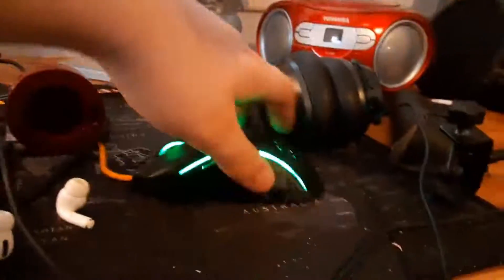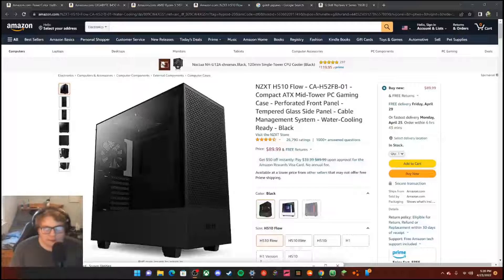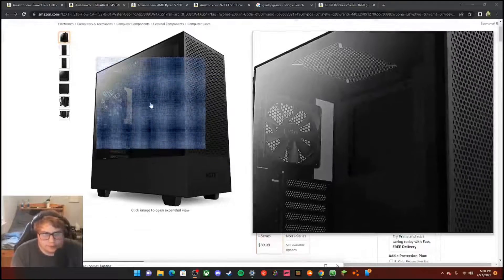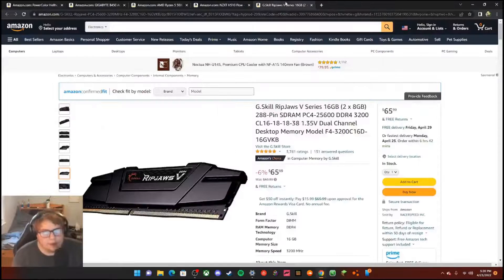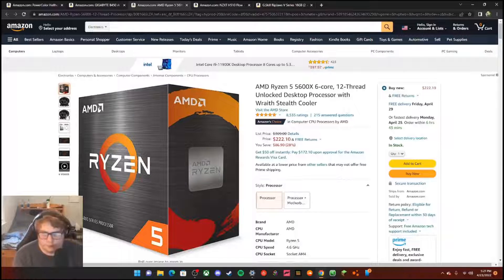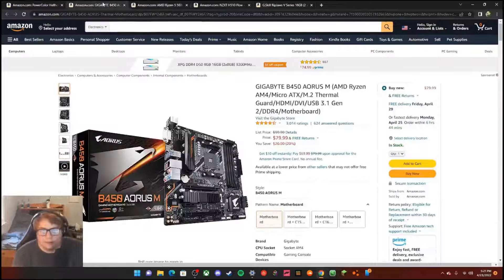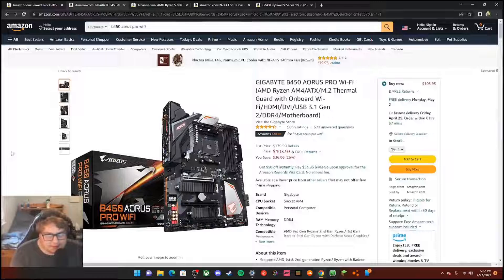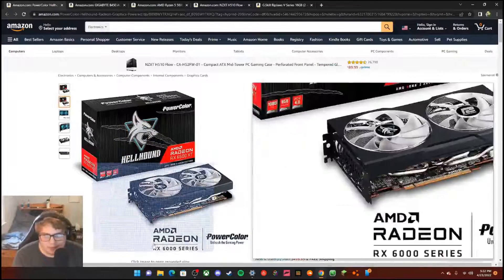Setup Tour 2022!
pc components

also my monitor I didn't mention that oops lol here it is anyway